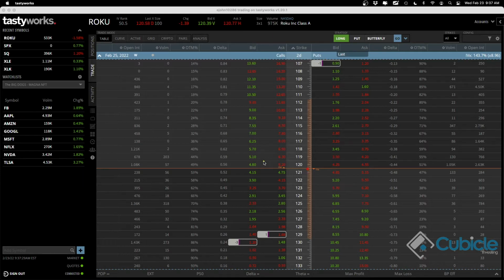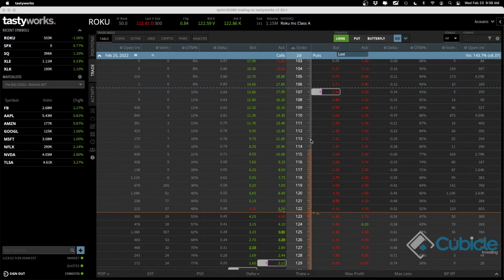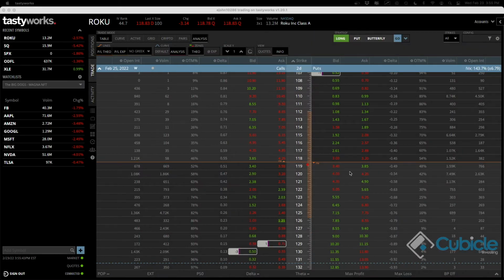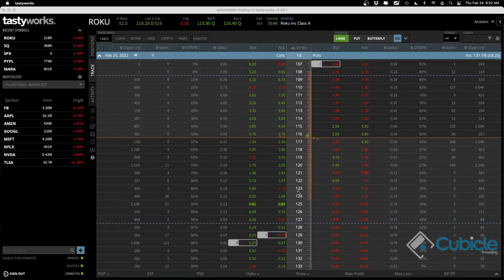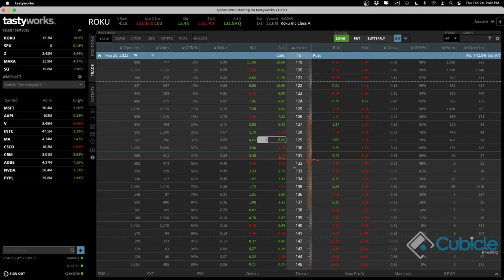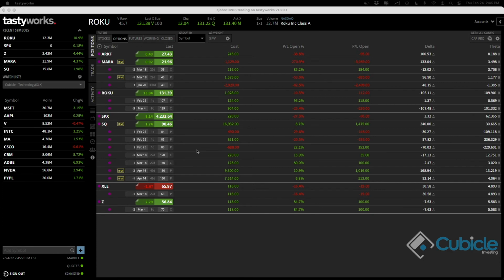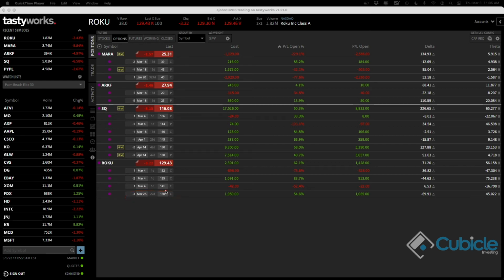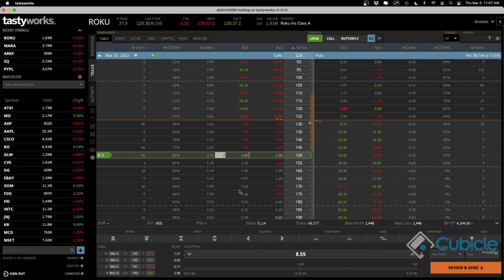How To Make Money Weekly Selling Stock Options